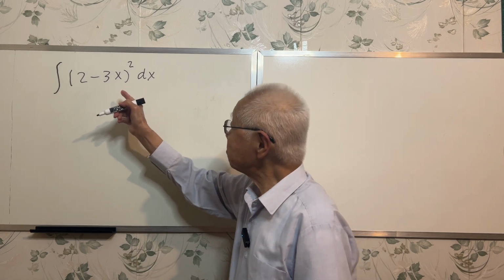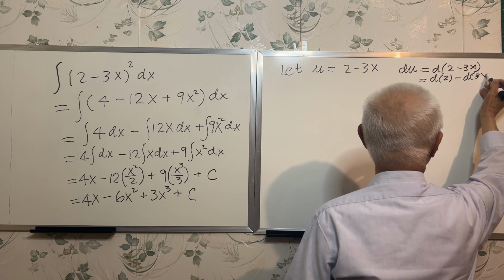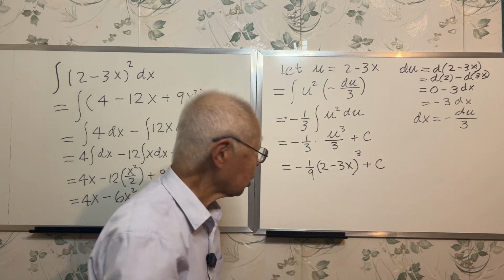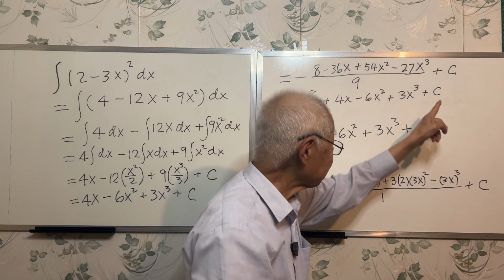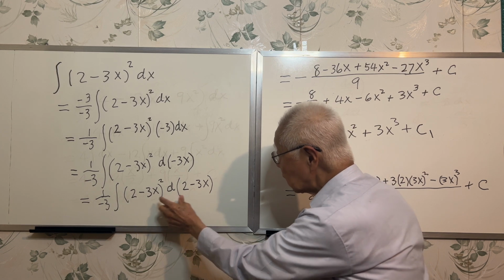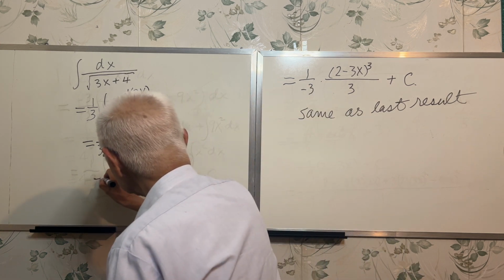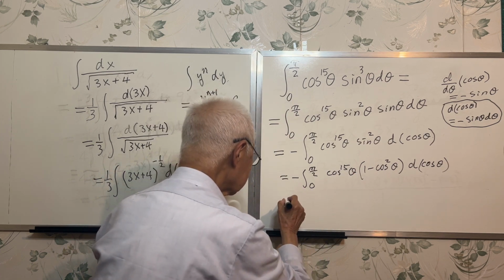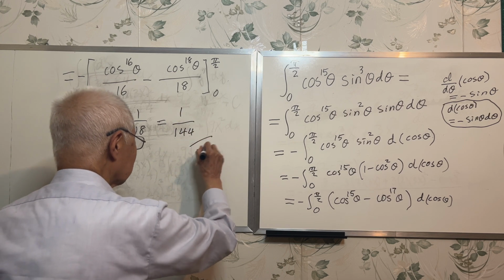[Calculus] - Differential | Part 2 | Integration